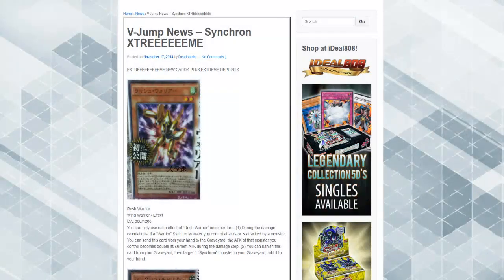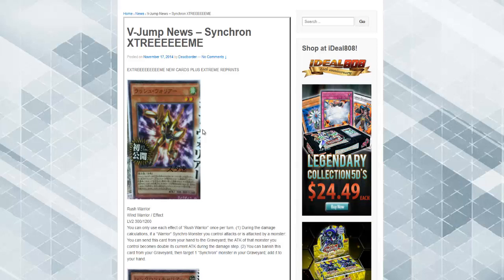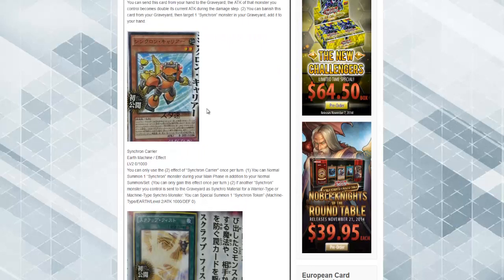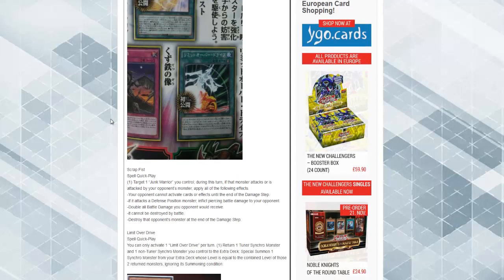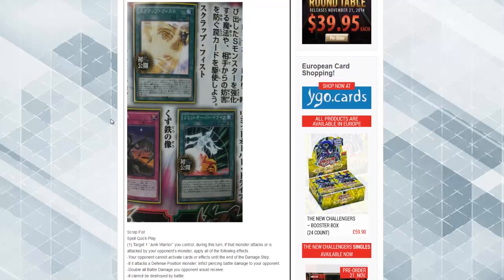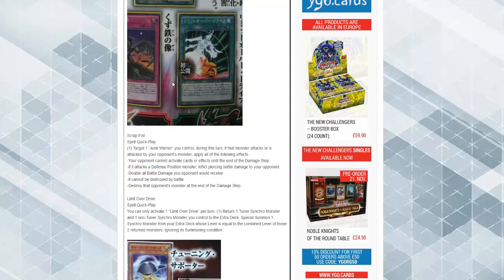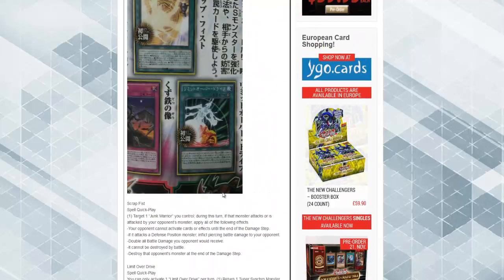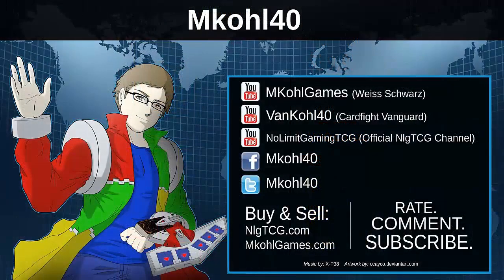More Extreme Synchron Cards Confirmed - VJump Yugioh November 2014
Pojo.biz Message Board: Robbie

Skype: robbie-kohl